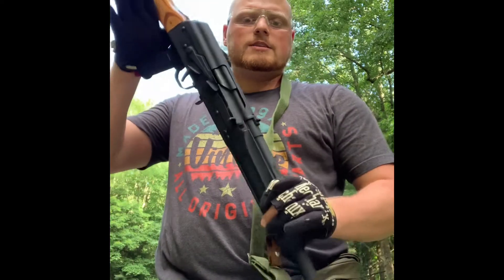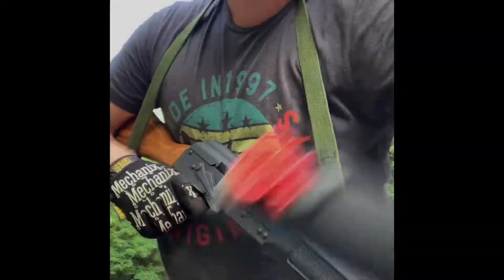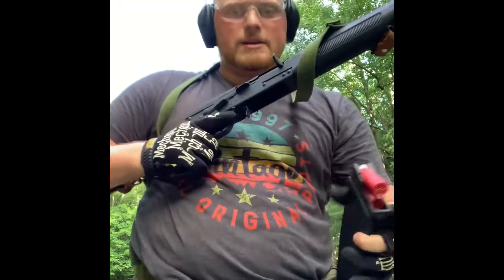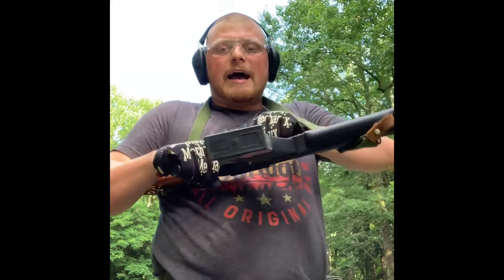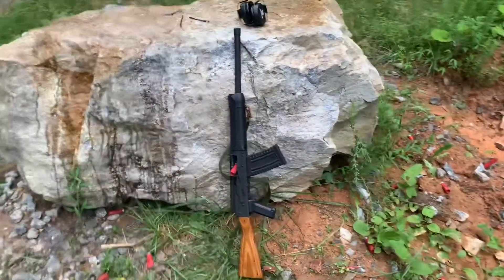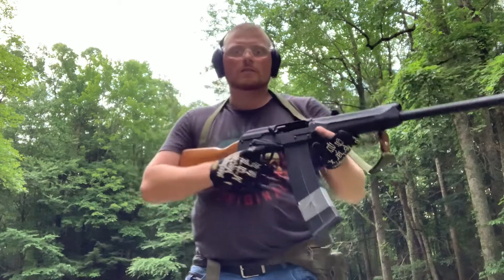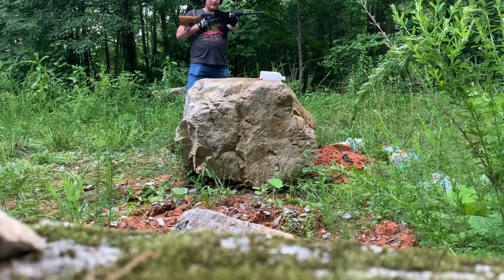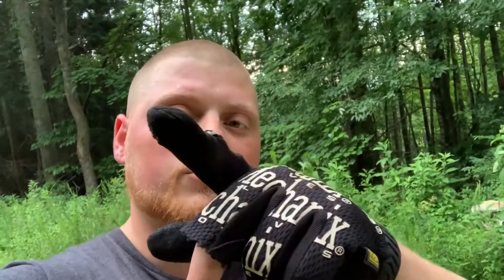SDS LYNX 12 gauge BREAK IN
Breaking in the SDS imports 10round magazines